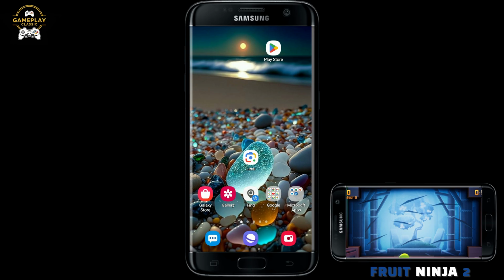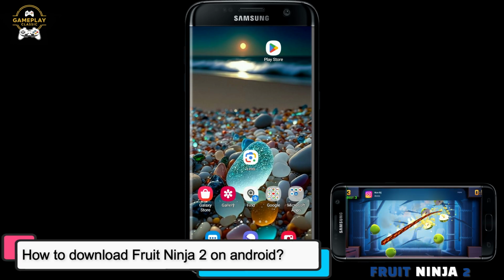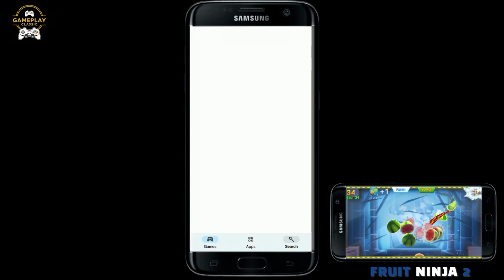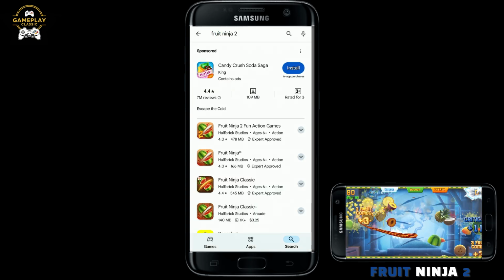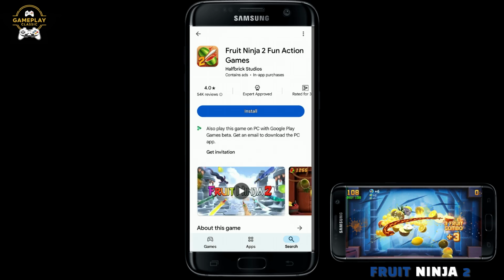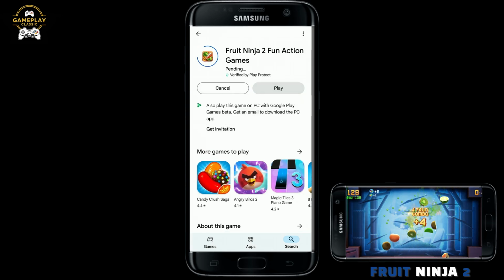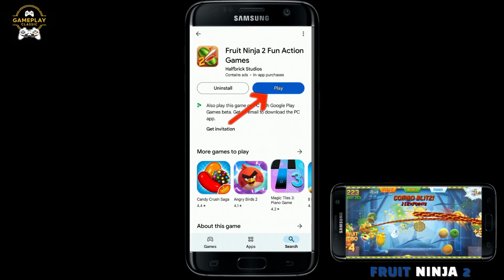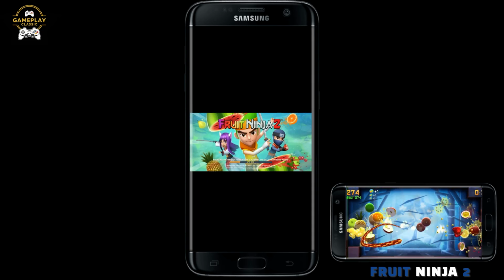How to Download Fruit Ninja 2 on Android Device? Install Fruit Ninja 2 on Smartphone (2024)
Welcome to Gameplay Classic! In this video, we'll guide you through the process of downloading Fruit Ninja 2 on your Android device. Whether you're a fan of the original or new to the game, our step-by-step tutorial will help you get started quickly.